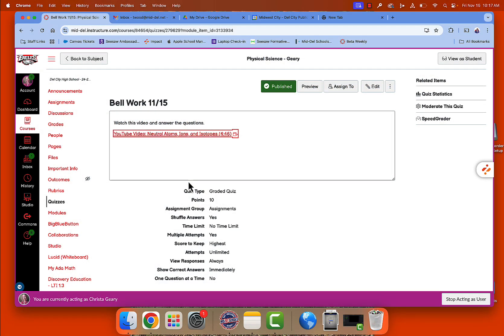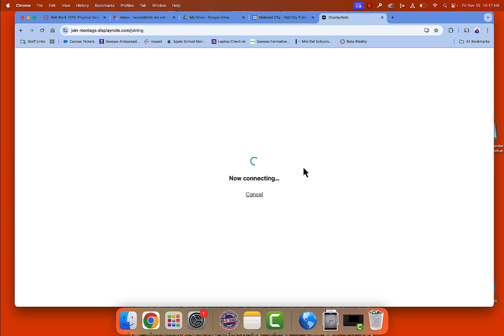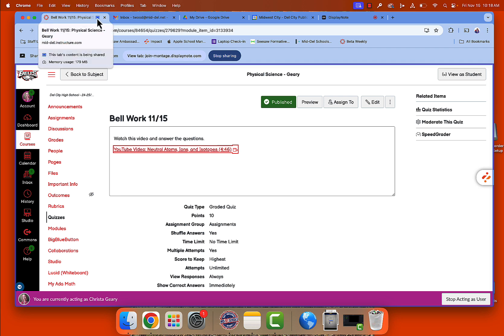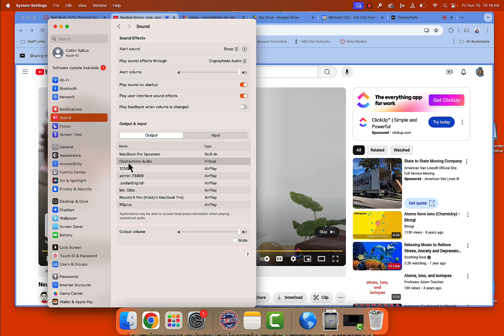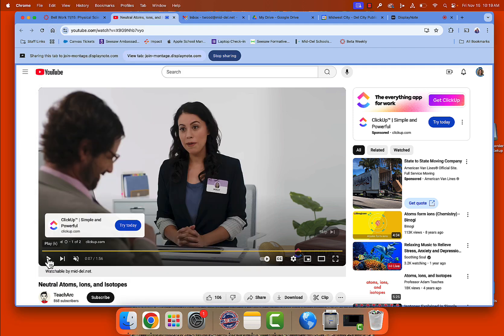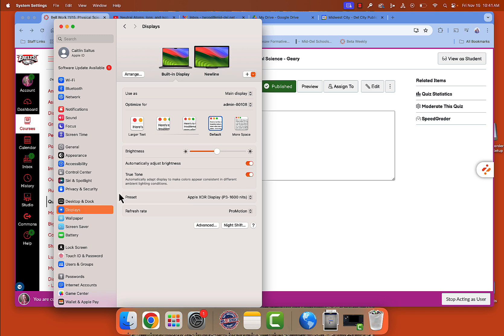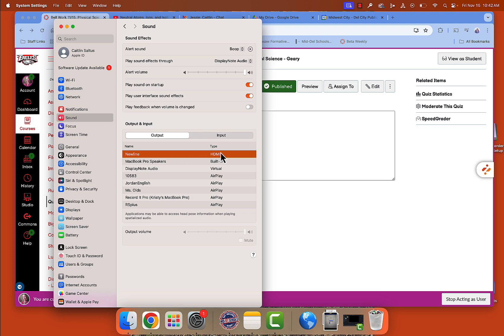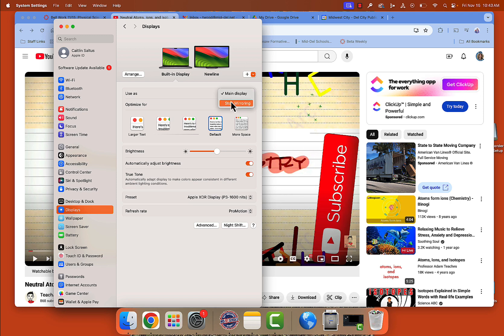Display Note/ Screen Sharing to Newline Board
How to use the display note website to screen share to your Newline Board plus the system settings that need to be changed on your Macbook.